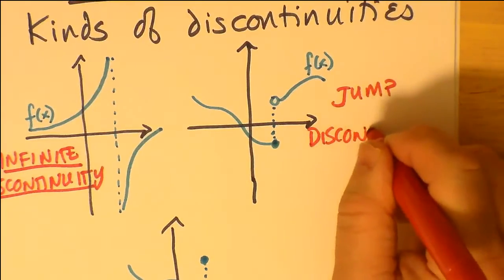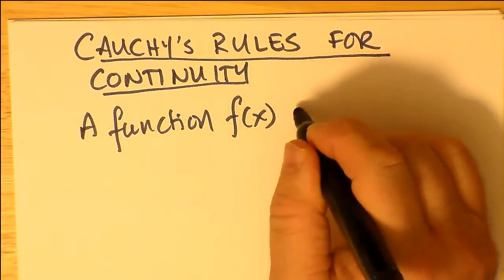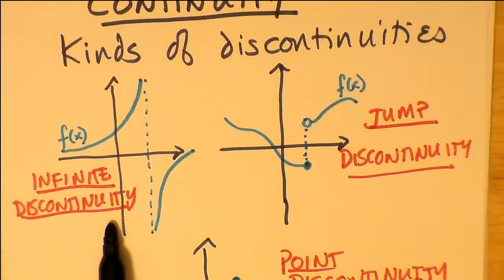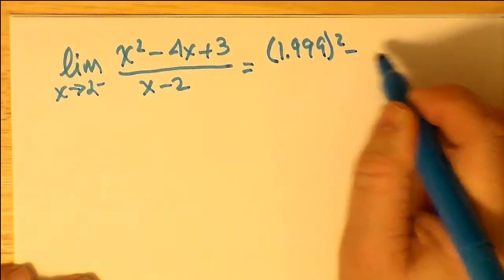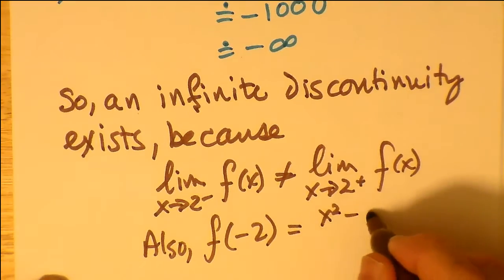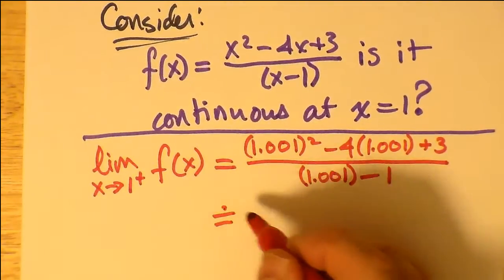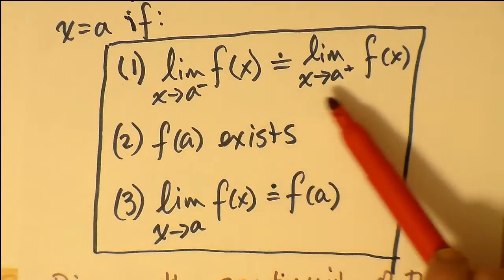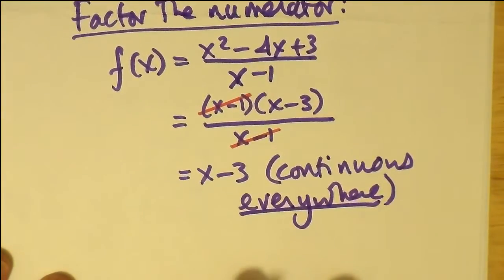Cauchy's Continuity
I give two examples of how to classify discontinuities in rational functions using Cauchy's rules: one for infinite discontinuities, and another for point discontinuities. We notice that point discontinuities are "removeable". It must be also stated here that once a discontinuity is removed, this results in a change in the function's domain, however slight.

French mathematician Augustin-Louis Cauchy (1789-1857) was an early pioneer of mathematical analysis, for which these rules of continuity play a part. Continuity is necessary as the basis for determining the instantaneous rate of change of a curve, making it a precursor for performing calculus.

This is a part of the Advanced Functions course.

For the techies among you, this video was shot using an el-cheapo Panasonic HMX-F80 I got from an open-box sale for 100 bucks. It stores video in MP4 format. The post-production was done entirely in Linux Ubuntu Studio 13.10 using entirely open-source software, and where practical, open formats such as ogg vorbis were chosen. Voice tracks were recorded using Audacity. The microphone used is part of an inexpensive but good-quality Logitech G330 gaming headset.